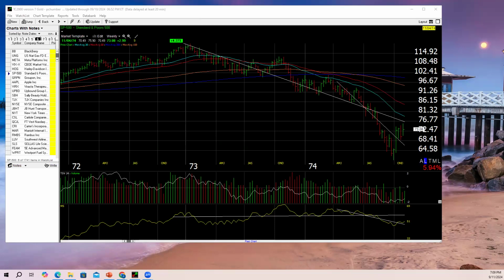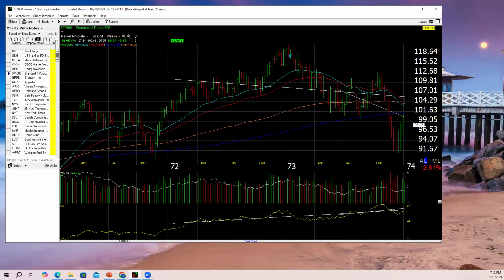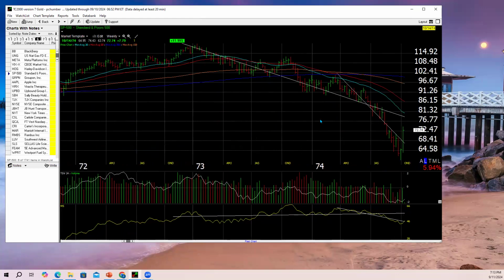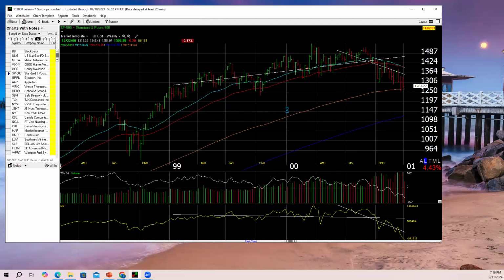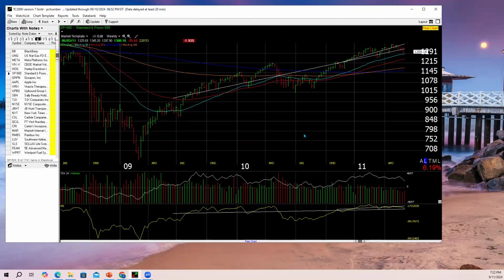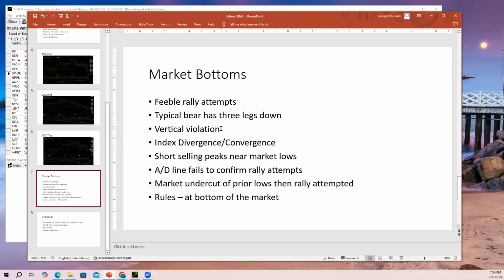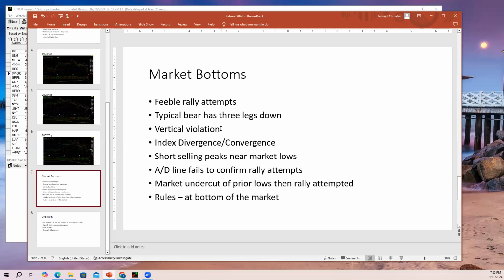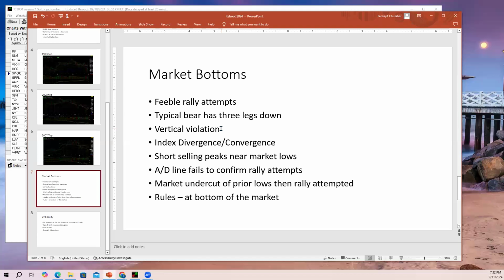snsr360 Reboot24 Session2 Markets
A partial recording of  Session 2 of the Reboot 24 meeting,  the discussion & chat was not recorded